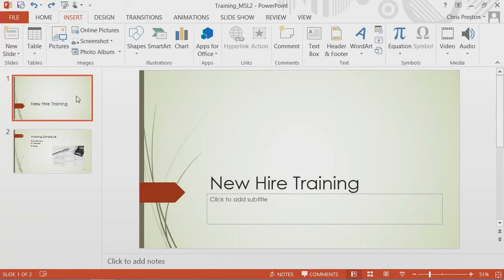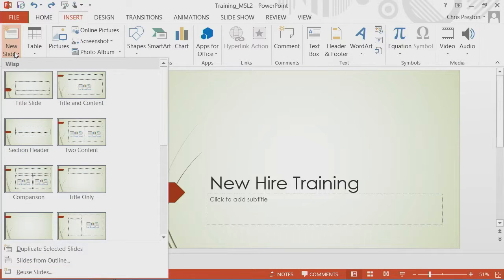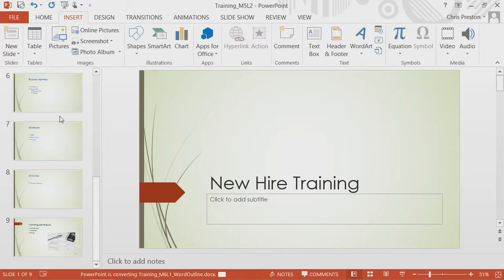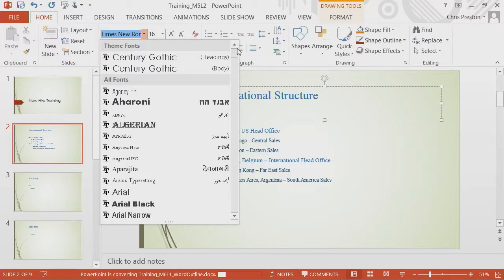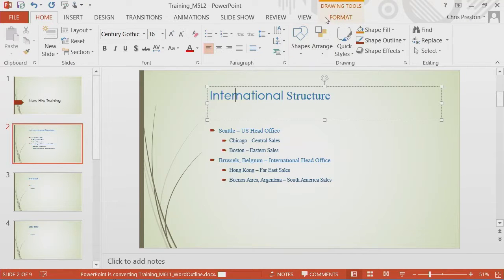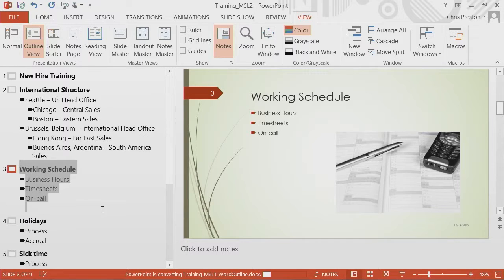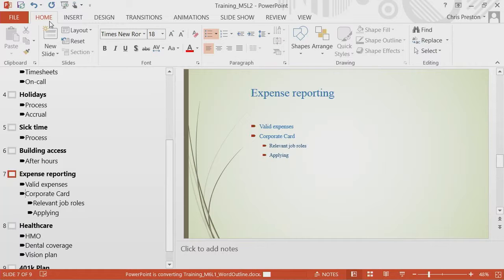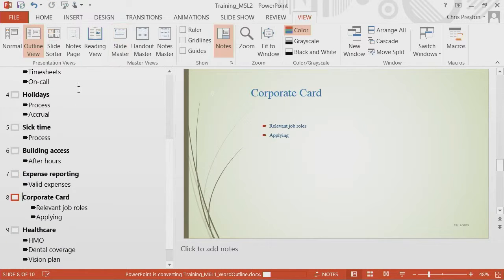Microsoft PowerPoint 2013 - Module 7: Add Content